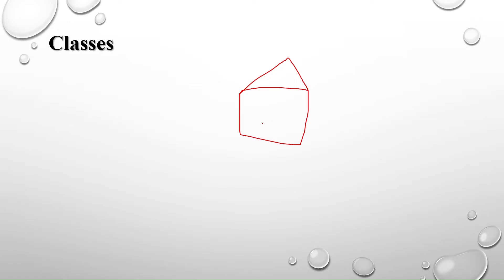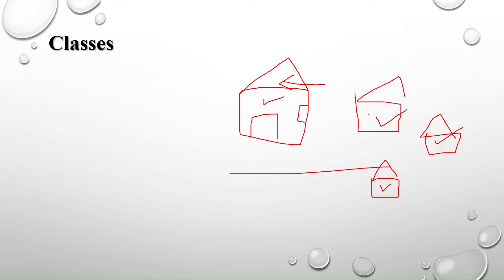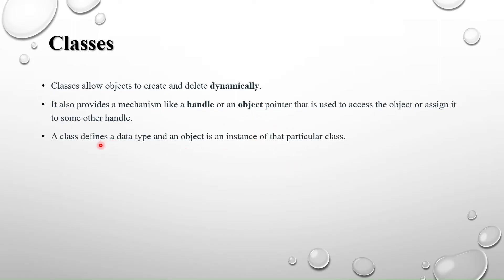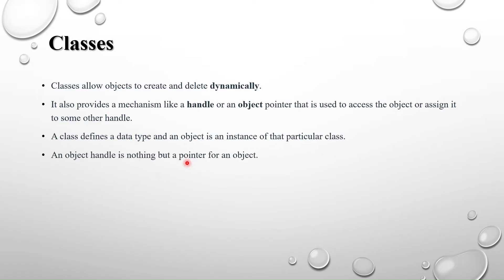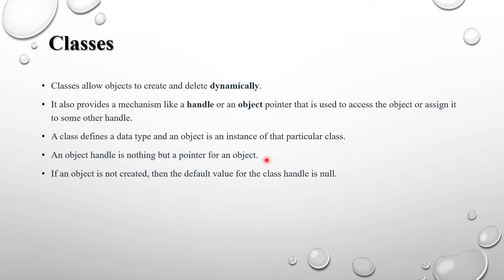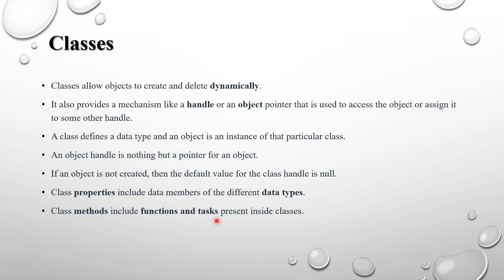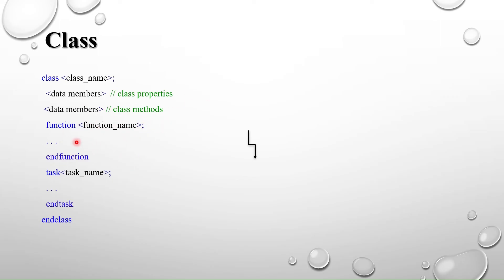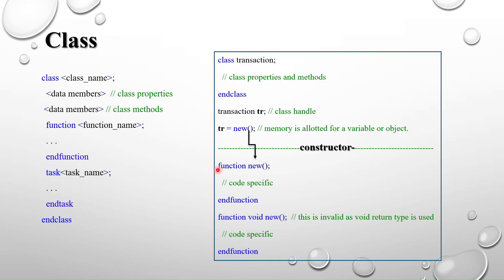Classes in System verilog | PART-1 Introduction |classes in systemverilog | OOPs in system verilog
Discussed introduction for classes which is object oriented programming concept.
Discussed the difference between object, handle and instances